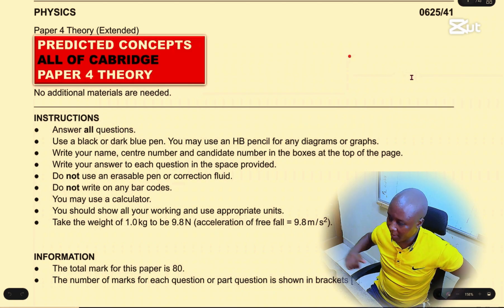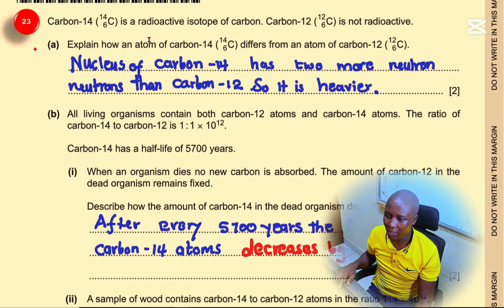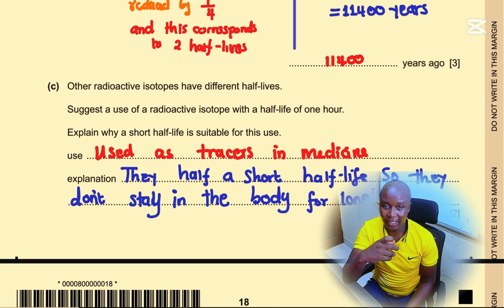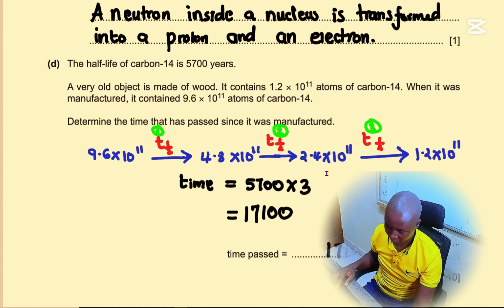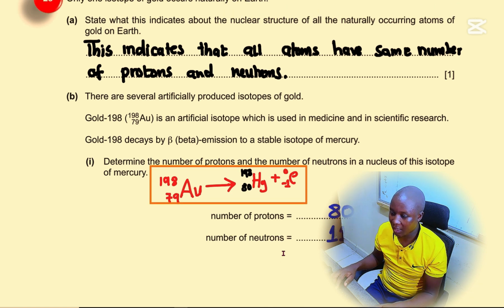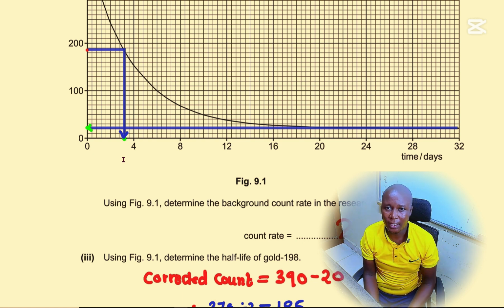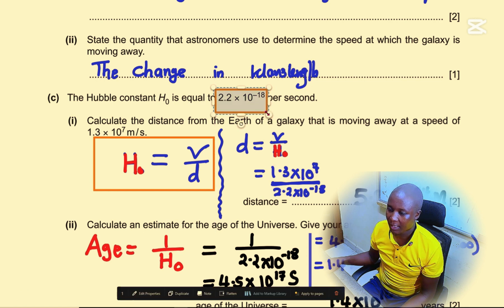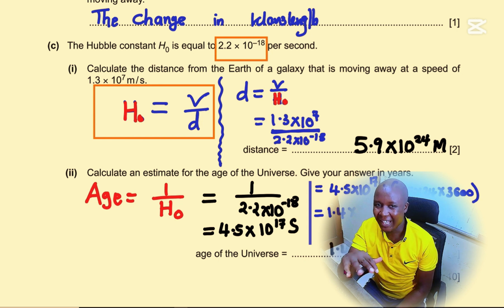ALL OF IGCSE CAMBRIDGE PHYSICS PAPER 4 GUESS PAPER